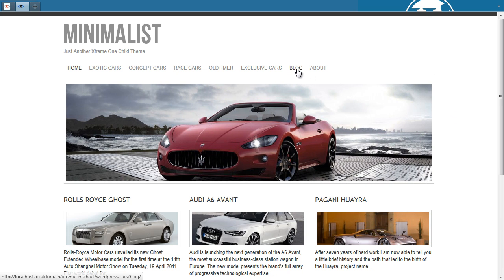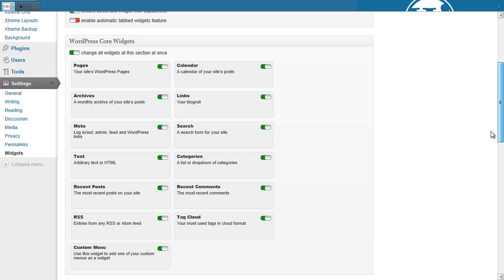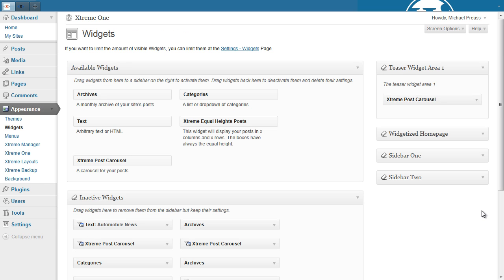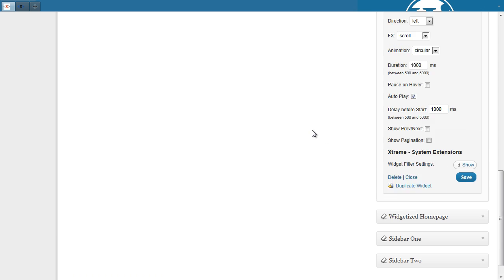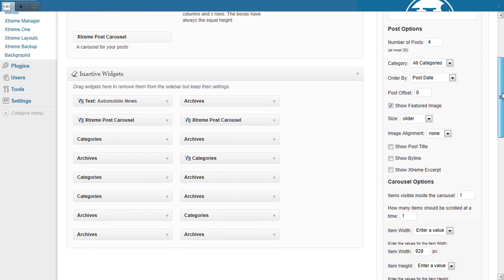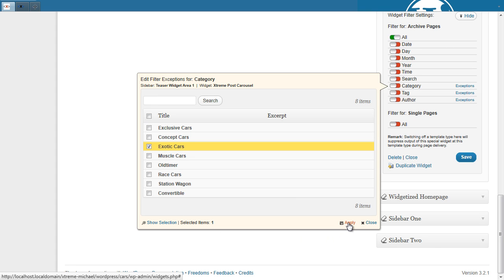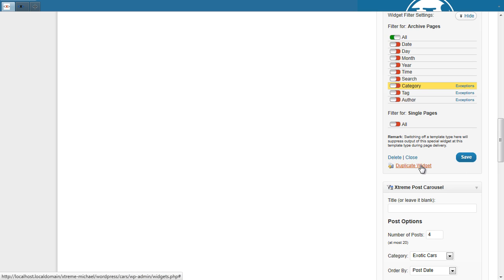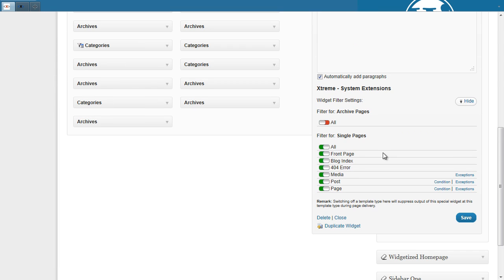Xtreme One - Different Sliders for different Categories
We cover some of the new features of Xtreme One Version 1.3 like the new advanced widget filter capabilities.